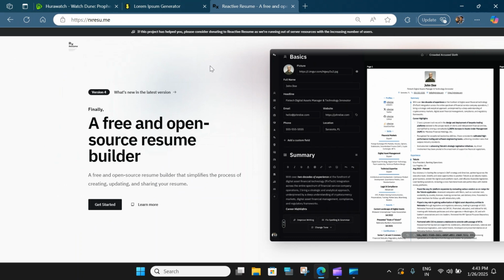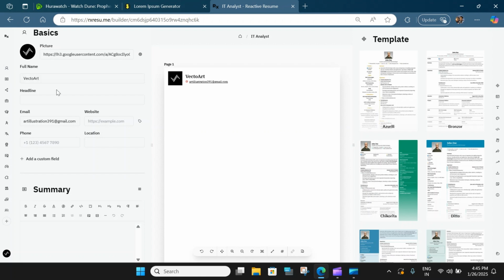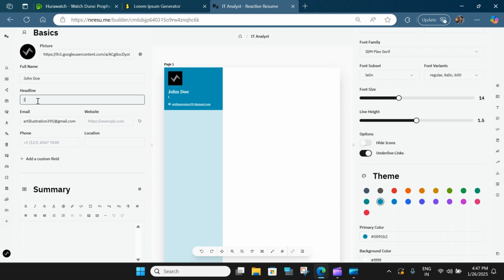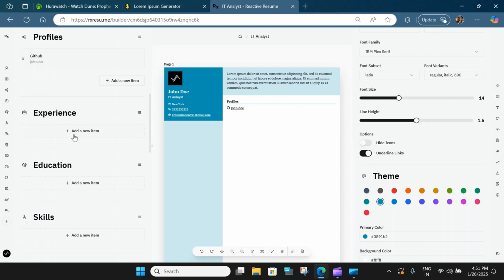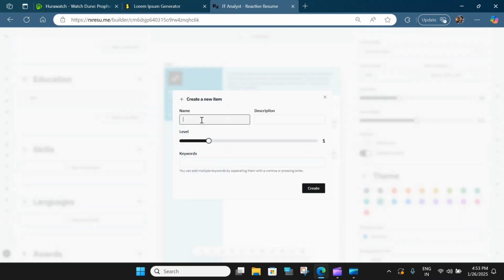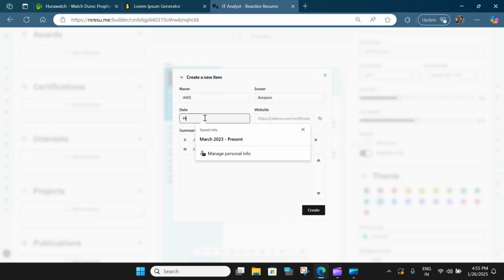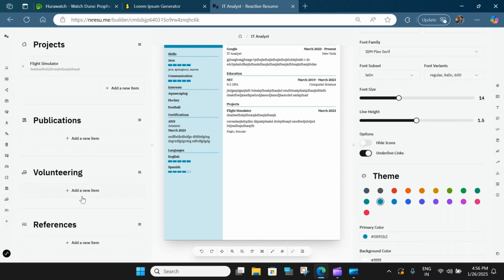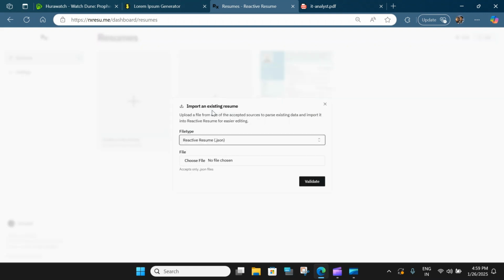Reactive Resume: A free and open-source resume builder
A free and open-source resume builder that simplifies the process of creating, updating, and sharing your resume.

Reactive Resume is a free and open-source resume builder that simplifies the process of creating, updating, and sharing your resume. With zero user tracking or advertising, your privacy is a top priority. The platform is extremely user-friendly and can be self-hosted in less than 30 seconds if you wish to own your data completely.

Start creating your standout resume with Reactive Resume today!